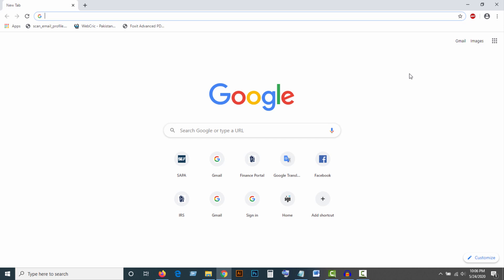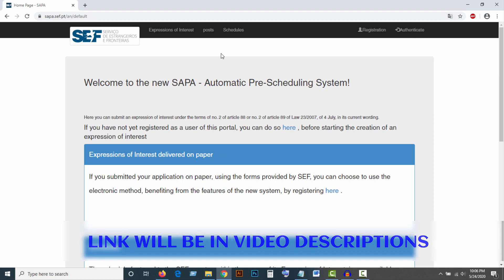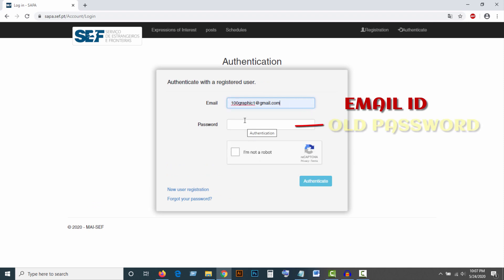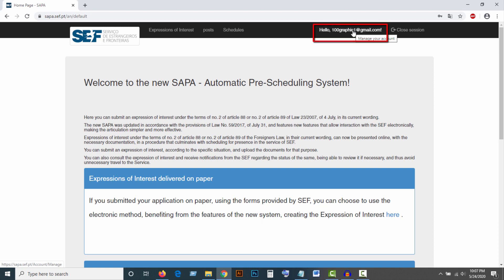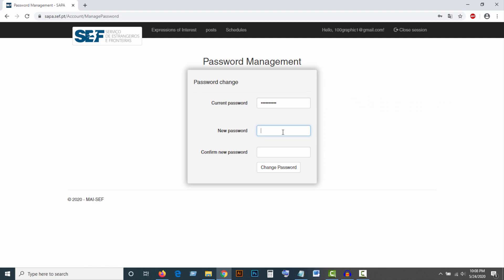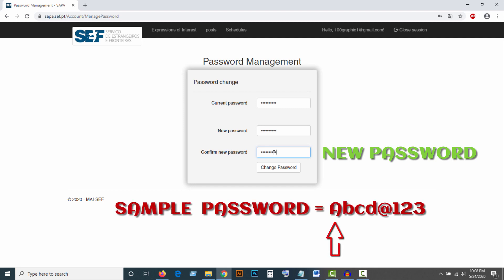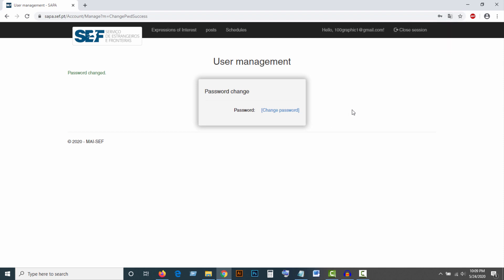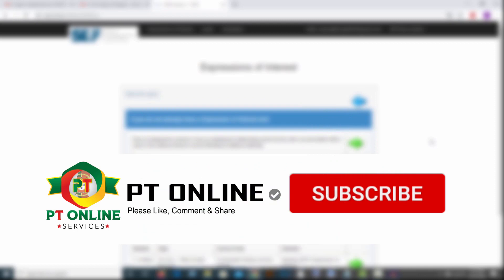SEF PASSWORD CHANGE: HOW TO CHANGE SEF ENTRY PASSWORD? কিভাবে সেফ এন্ট্রি পাসওয়ার্ড পরিবর্তন করবেন?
SEF PASSWORD CHANGE PROCESS: HOW TO CHANGE SEF ENTRY PASSWORD? কিভাবে সেফ এন্ট্রি পাসওয়ার্ড পরিবর্তন করবেন?

How to change Sef Entry Password?,
Register with Sef,
sapa Sef,
Sef change of address,
sef Working hours,
list of sef office in portugal,
legal entry in portugal by hotels,
how to do sef entry in portugal,
how to make legal entry in portugal,
documents required for sef entry portugal,
sef new rules in portugal 2020,
portugal sef news 2020,
article 88 portugal,
legal entry in portugal appointment,
online appointment residence renew portugal,
How do you enter SEF in Portugal?,
What is legal entry in Portugal?,
What is a legal entry document?,
What is Portugal Act?,
how to check sef entry in portugal,
how to take sef appointment date for 88.2,
como tirar marcação sef para 88.2,
como fazer o agendamento no sef,
সেফ এর এপোয়েন্টমেন্ট নেয়ার নিয়ম,
সেফ মার্কাসা,
প্রথম কার্ডের মার্কাসা,
sef online appointment,
sef entry requirements,
sef family reunification,
sef appointment for family,
sef entry portugal,
how to take online marcação in sef,
how to take appointment in sef,
residence renew marcacao,
how to get residency renew appointment in portugal,
online appointment in sef,
marcacao sef,
how to make marcacao in sef,
how to get appointment in sef,
how to get appointment,
how to change your appointment date in sef site,
how to change date in sef,
how to check sef entry is done or not,
sef entry requirements,
sef entry portugal,
portugal sef entry documents,
how to make sef entry in portugal,
সেফ এন্ট্রি প্রসেস ,
ফাইল লক প্রসেস,
সেফ এন্ট্রি ডকুমেন্টস ,
পর্তুগাল রেসিডেন্সি প্রসেস ,
portugal work permit,
how to go portugal,
work in portugal,
how to,
how to get permanent residency in portugal,
বাংলাদেশী ইন পর্তুগাল,
Indian in portugal,
Nepali in Portugal,
नेपाली पोर्चुगल,
अनलाइन बुकिंग सेफ;